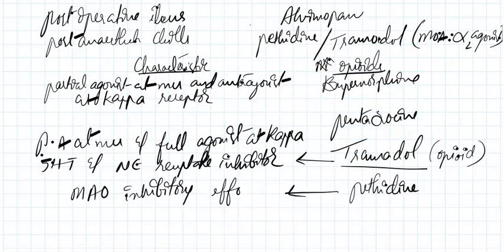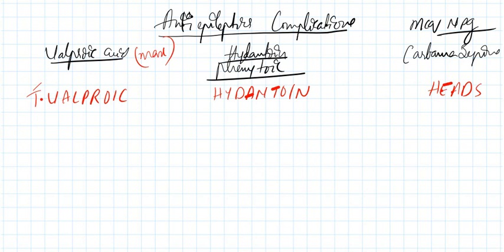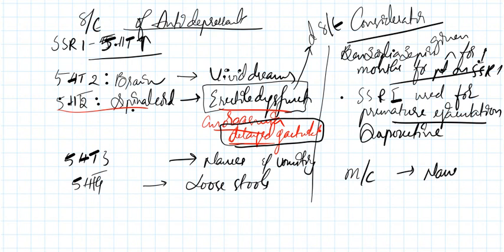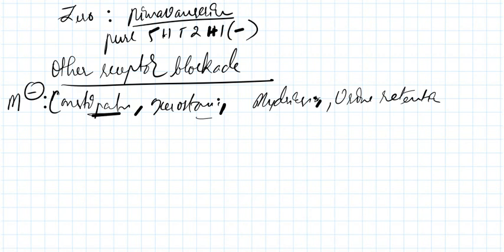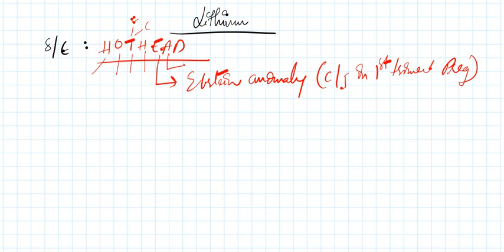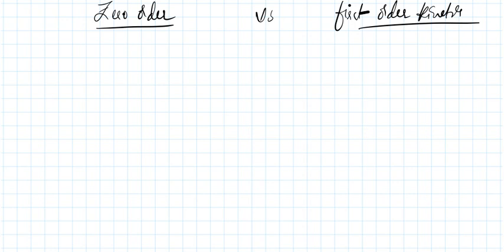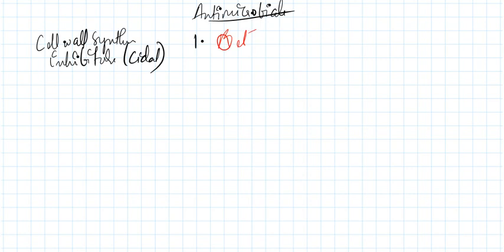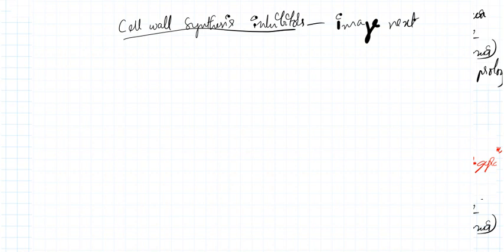NEET PG AND INICET FULL RAPID REVISION PHARMACOLOGY PART - 16